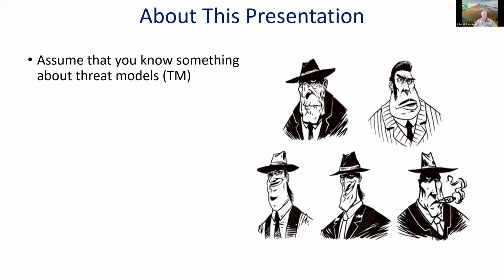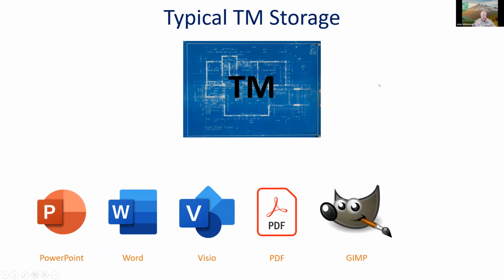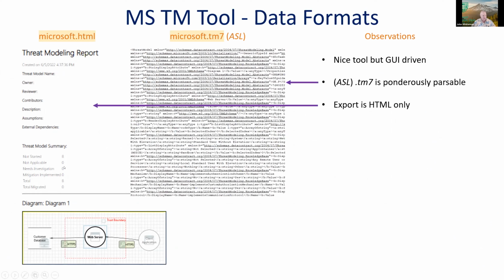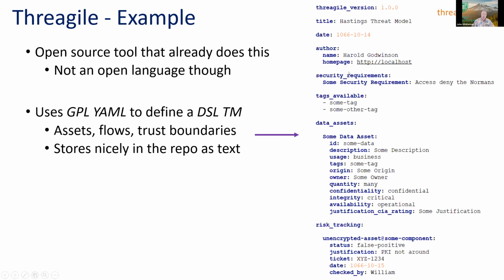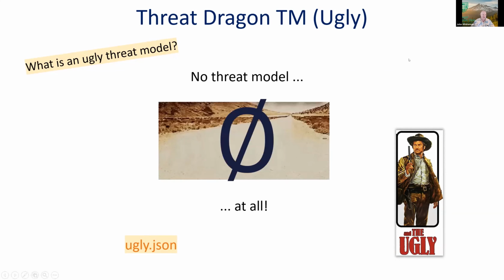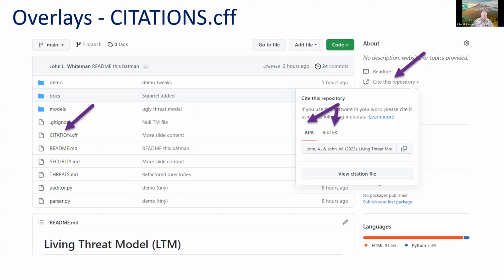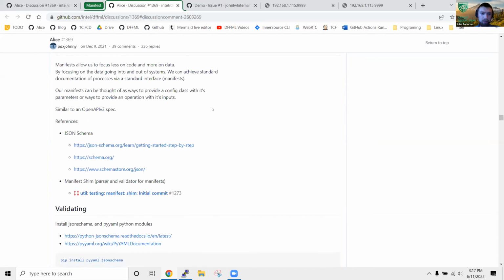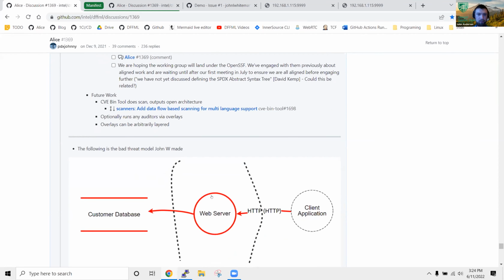Living Threat Models Are Better Than Dead Threat Models By John L. Whiteman and John S. Andersen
Welcome to Second Annual
OWASP AppSec Pacific Northwest
OWASP Chapters of Victoria, Vancouver, and Portland have combined to deliver an amazing event for application security practitioners on June 11th, 2022.

John L. Whiteman

Security Researcher at Intel Corporation

John L. Whiteman is a security researcher for Intel and a part-time adjunct cybersecurity instructor for the University of Portland. He also teaches the UC Berkeley Extension’s Cybersecurity Boot Camp. John holds a Master of Science in Computer Science from Georgia Institute of Technology. He possesses multiple security certifications including CISSP and CCSP. John has over 20 years of experience in high tech with over half focused on security. He can also hear John host the OWASP PDX Security Podcast online. John grows wasabi during his “off” hours.

Presentation Abstract
Living Threat Models Are Better Than Dead Threat Models
The cornerstone of security for every application starts with a threat model. Without it, how does one know what to protect and from whom? Remarkably, most applications do not have threat models, take a look at the open-source community. And, even if a threat model is created, it tends to be neglected as the project matures since any new code checked in by the development team can potentially change the threat landscape. One could say that the existing threat model is as good as dead if such a gap exists.

Our talk is about creating a Living Threat Model (LTM) where the same best practices used in the continuous integration of source code can aptly apply to the model itself. LTMs are machine readable text files that coexist in the Git repository and, like, source code, can be updated, scanned, peer reviewed and approved by the community in a transparent way. Wouldn’t it be nice to see a threat model included in every open-source project?

We need to consider automation too to make this work in the CI/CD pipeline. We use the open-source Data Flow Facilitator for Machine Learning (DFFML) framework to establish a bidirectional data bridge between the LTM and source code. When a new pull request is created, an audit-like scan is initiated to check to see if the LTM needs to be updated. For example, if a scan detects that new cryptography has been added to the code, but the existing LTM doesn’t know about it, then a warning is triggered. Project teams can triage the issue to determine whether it is a false positive or not, just like source code scans.

We have been working on this effort for a few years and feel we are on the right track to make open-source applications more secure in a way that developers can understand.